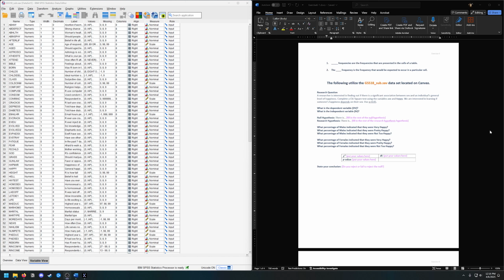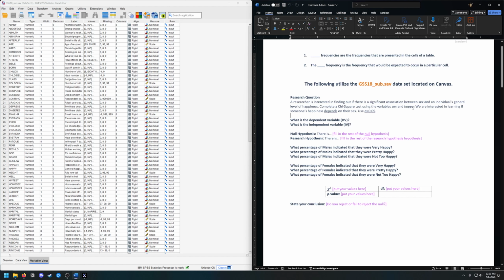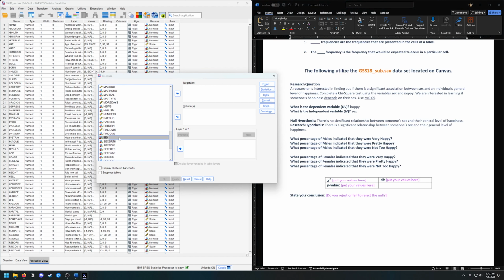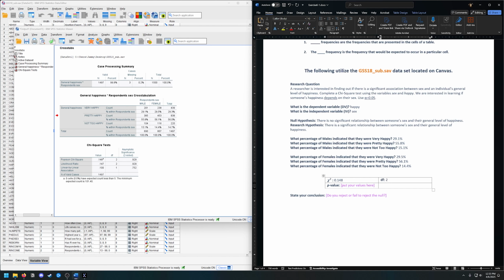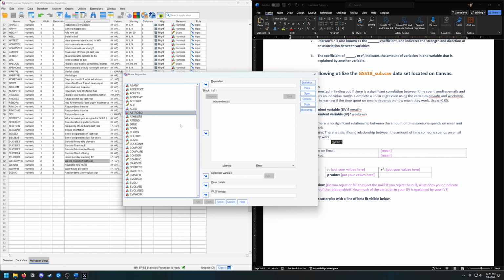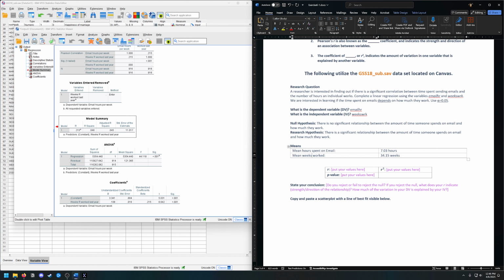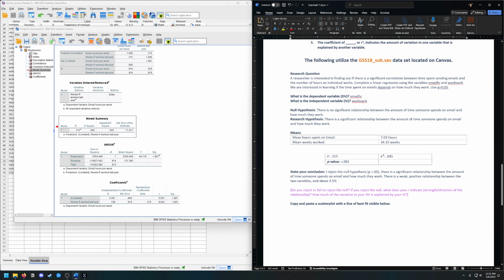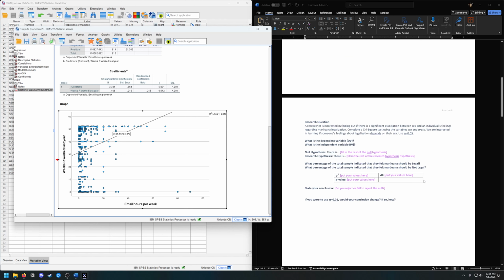Exercise 6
00:00 Chi-square
22:10 Regression